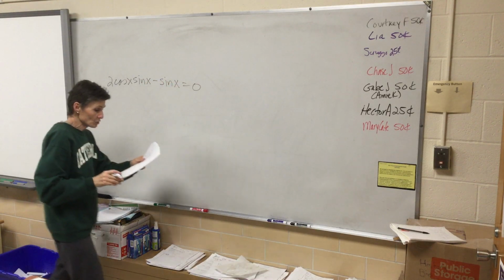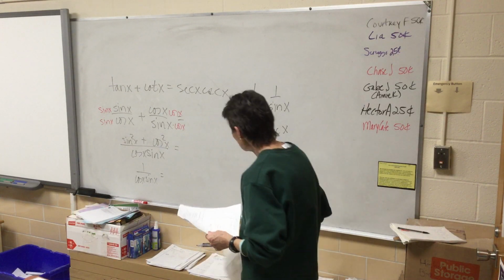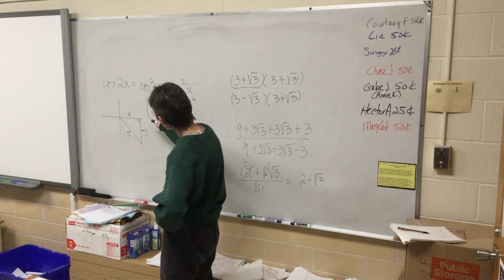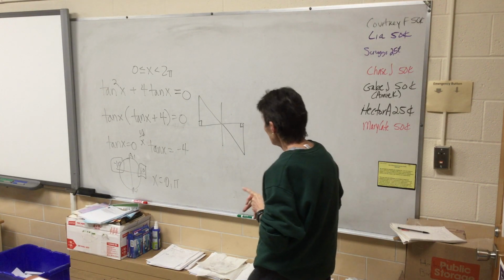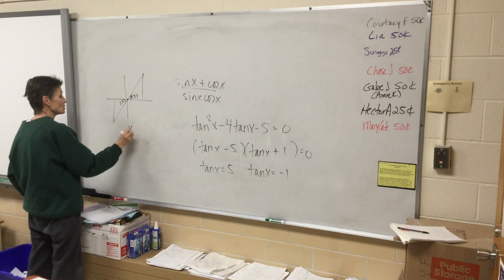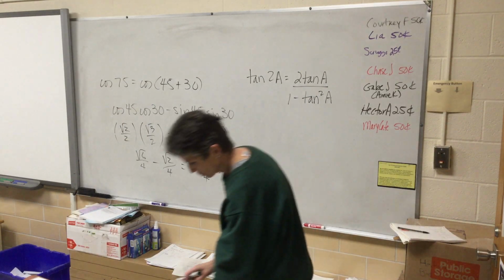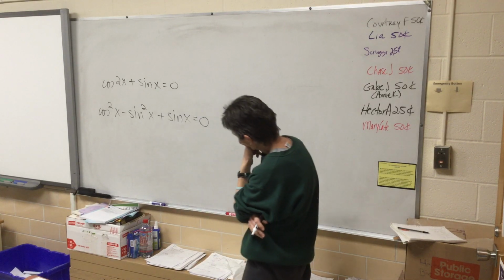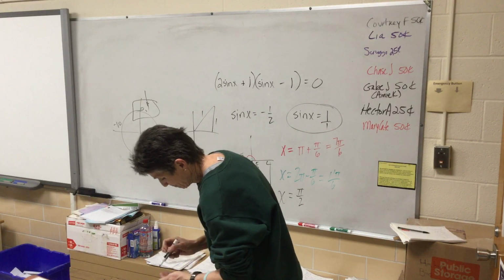Precal A (assorted review from 5.1-5.4 review worksheets)